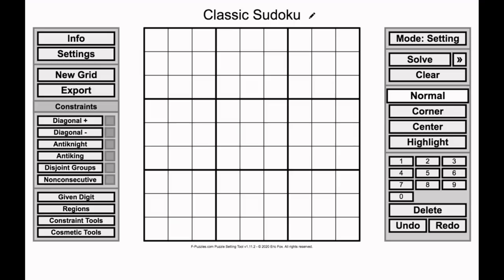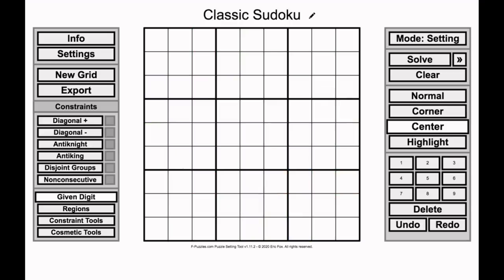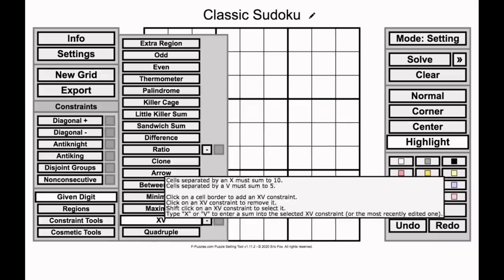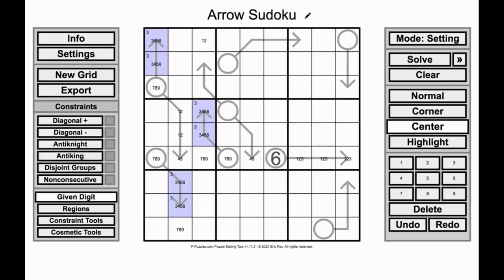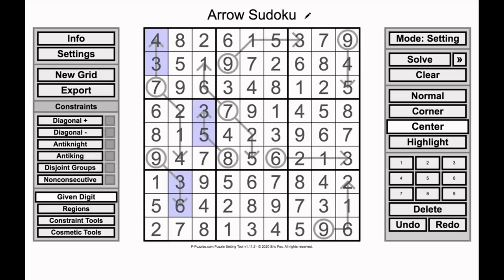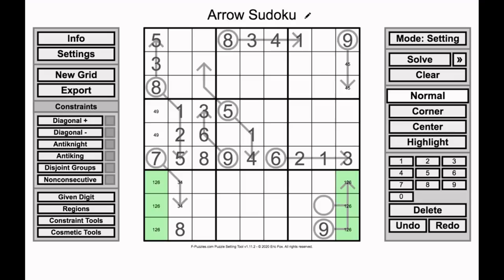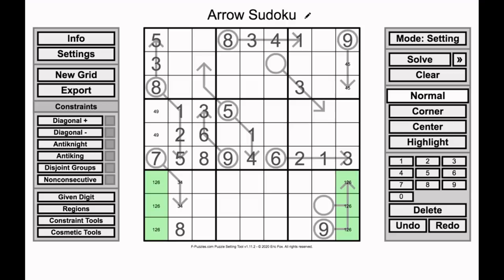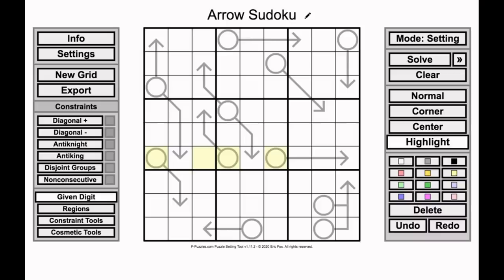How To Create A Sudoku Masterpiece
▶  NEW SUDOKU PUZZLE HUNT AVAILABLE NOW ◀

Solution video also available :)

Today we're thrilled to share this bonus video featuring the constructor jovi_al.  In it, jovi_al explains how he went about setting the incredible puzzle Syzygy that we featured on the channel a few days ago.  Big thanks to jovi_al for taking the time and trouble to make this video.

Rules:
Normal sudoku rules apply.  Digits along arrows must sum to the digit in that arrow’s attached circled. Digits may repeat along an arrow’s path if allowed by other rules.  No bifurcation is required!

▶  SIMON VS PHISTOMEFEL ◀
If you'd like to try the Phistomefel's Yin-Yang Fillomino, you can play it here:

▶Logo Design◀
Melvyn Mainini